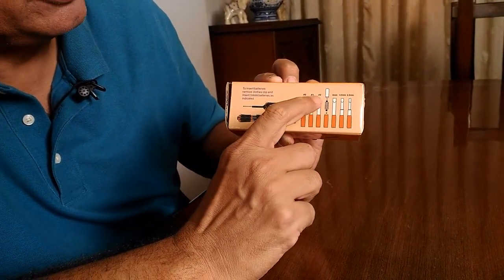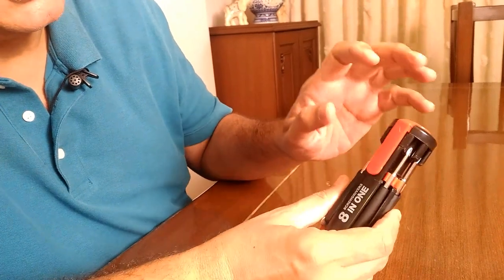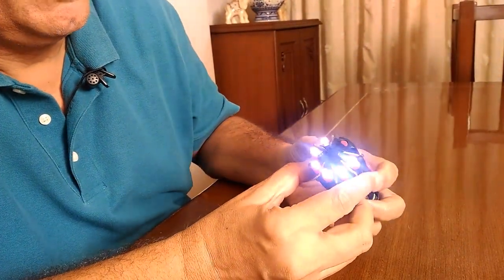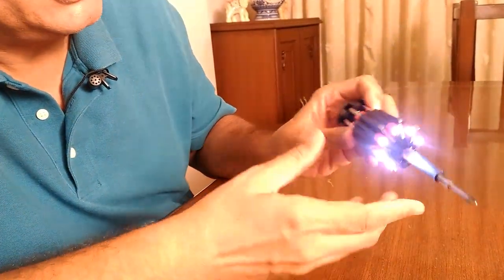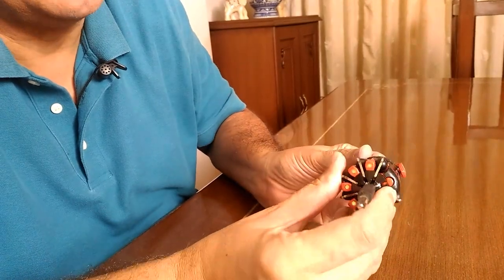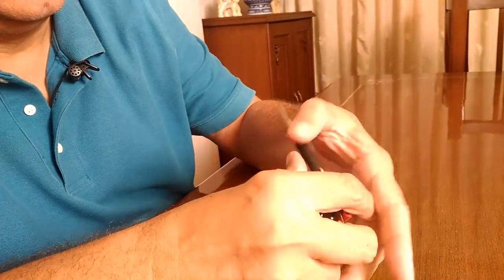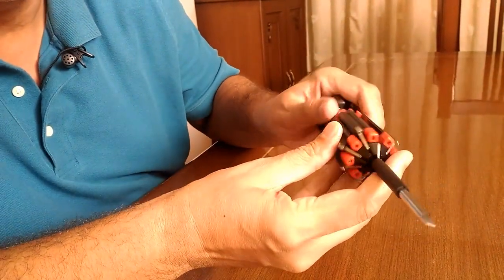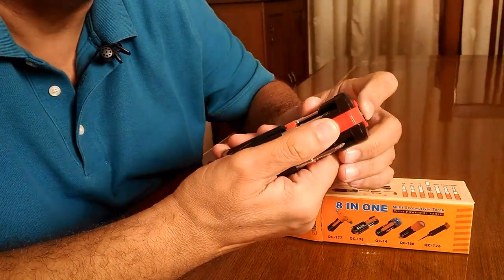8 in 1 Multi Screwdriver Set with LED Torch - Home Product Review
To buy this product click on the link as under:
8 in 1 Multi Screwdriver Set with LED Torch - Home Product Review